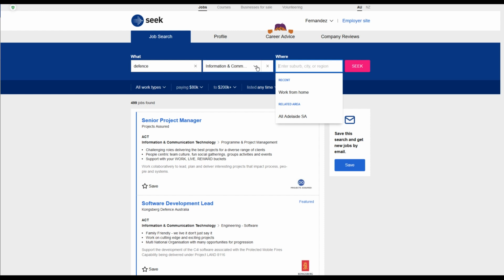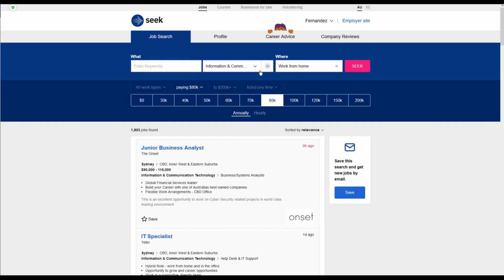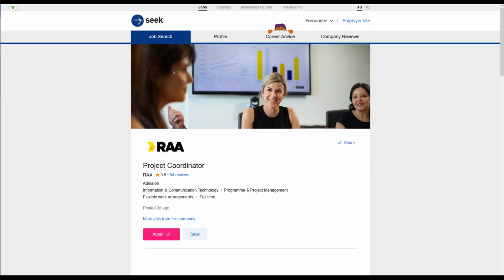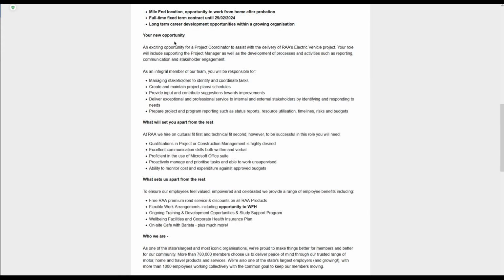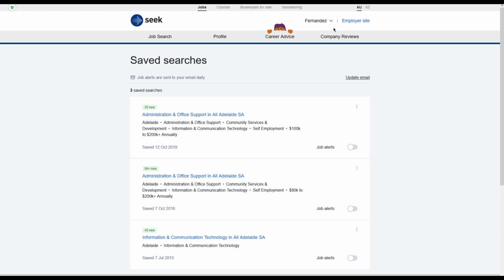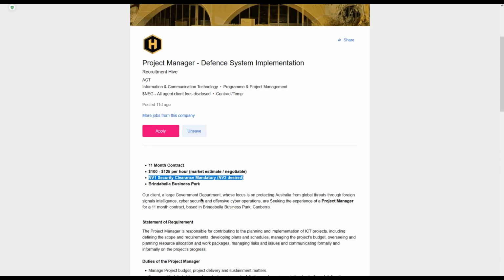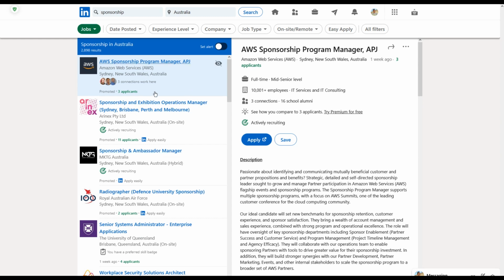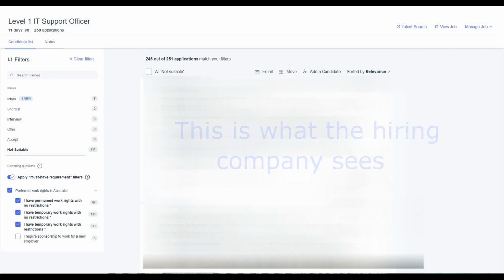How To Get A Job Interview In Australia Fast!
This video will help you with your **job hunting** journey, especially if you are trying to **find a job in Australia**. Take advantage of all the **career advice** available and **find your perfect job**. We cover the importance of a well-written **resume** and a tailored cover letter. Use the menu sections to find the answer to your questions.

0:00 Finding and applying for jobs in Australia
0:20 Using the website seek.com.au
1:23 What is superannuation
2:50 What to write in your resume
3:15 What to write in your cover letter
4:20 Saving jobs to apply later
4:40 Requirements when working for the government
5:12 Using LinkedIn to find jobs in Australia
5:36 Keyword to look for jobs when you don't have a visa
6:32 The importance of working on your resume and cover letter